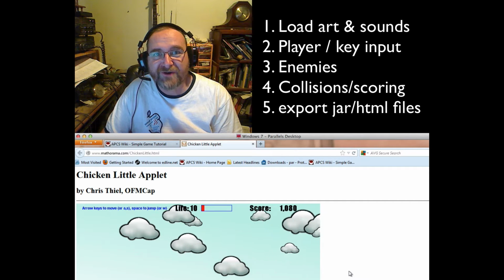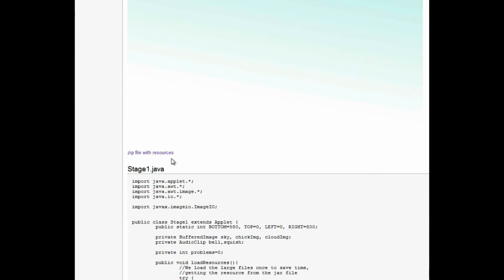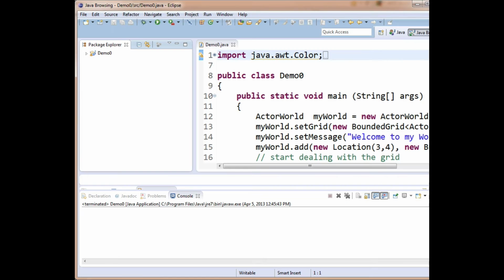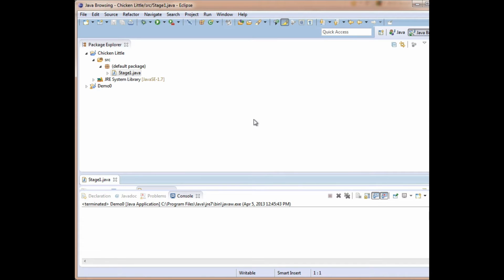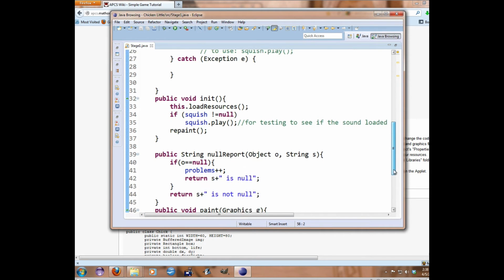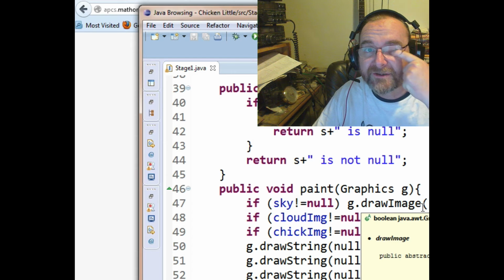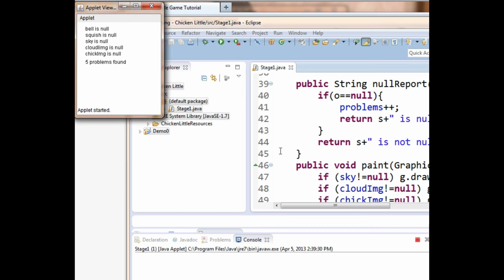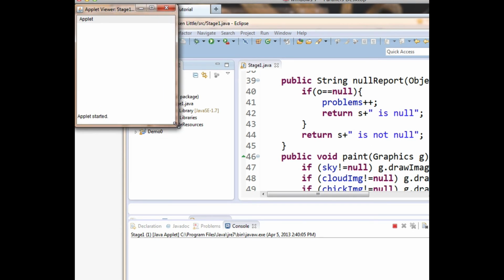Game Applet: Stage 1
Stage 1: Load the art and sounds to your eclipse project, so you can export your game into a .jar file to easily upload to a web site.  You can get to the game and the source files